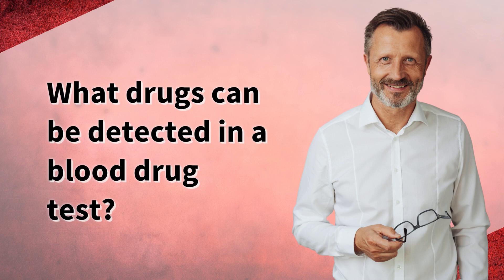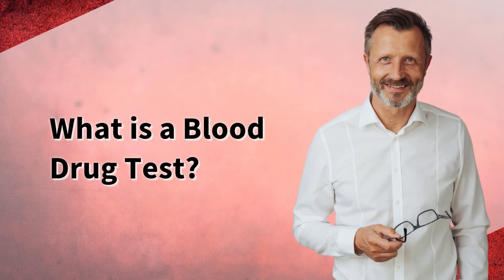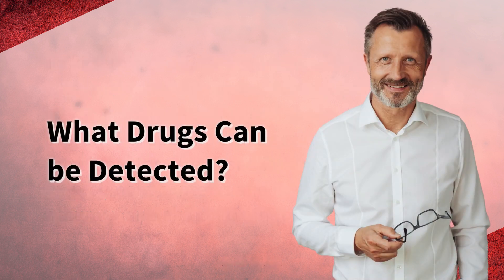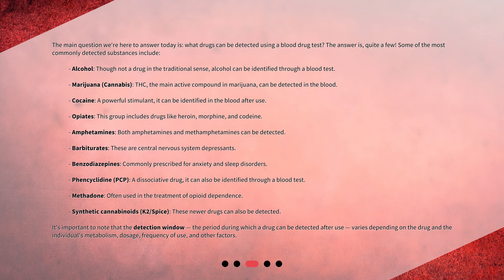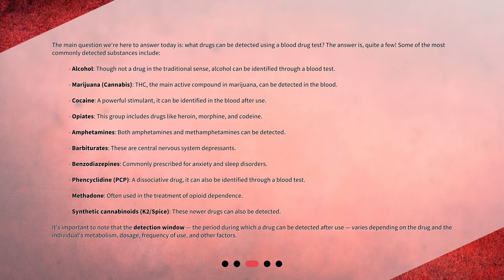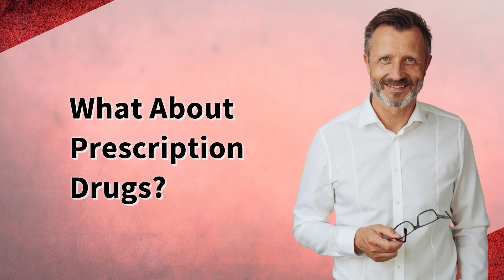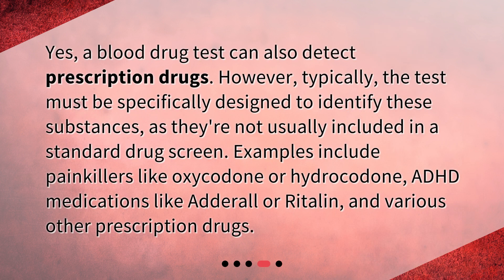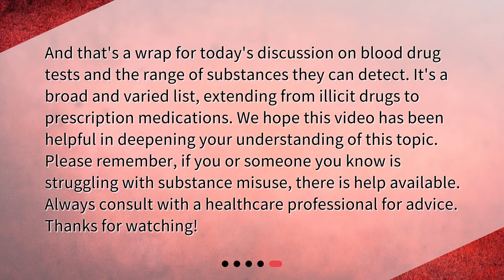What drugs can be detected in a blood drug test?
Unmasking the Details: What Can Blood Drug Tests Detect? • Discover what drugs can be detected in a blood drug test! From alcohol to synthetic cannabinoids, this informative video breaks down the most commonly detected substances. Whether you're a healthcare professional or just curious, join us for an eye-opening ride!

00:00 • What drugs can be detected in a blood drug test?
00:25 • What is a Blood Drug Test?
00:50 • What Drugs Can be Detected?
02:14 • What About Prescription Drugs?